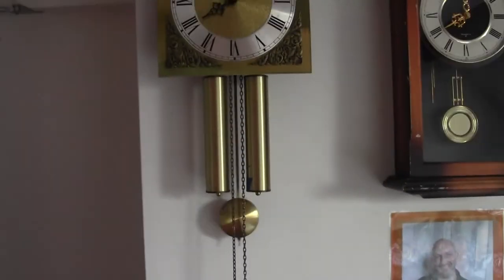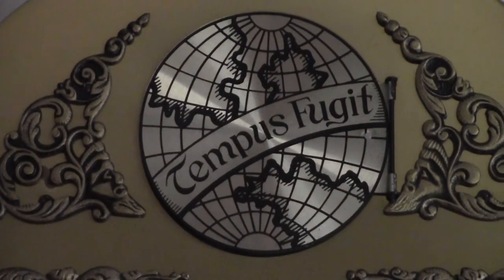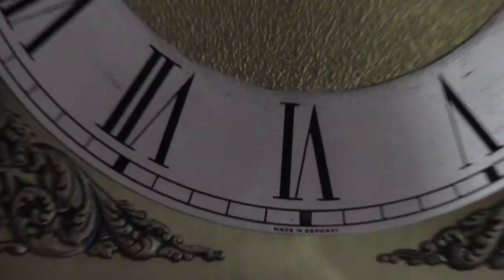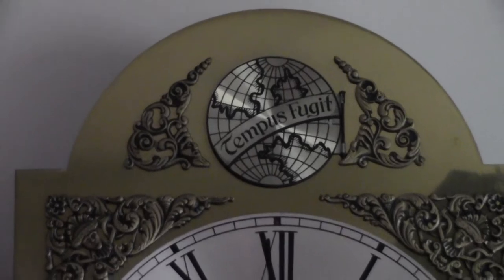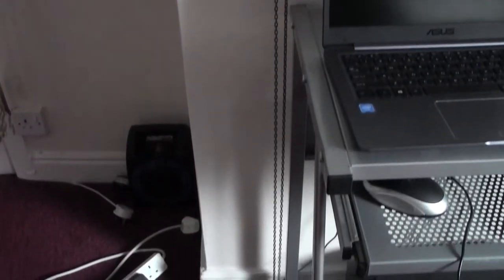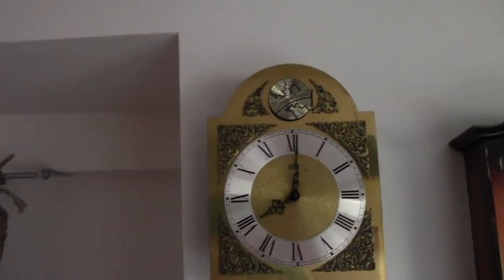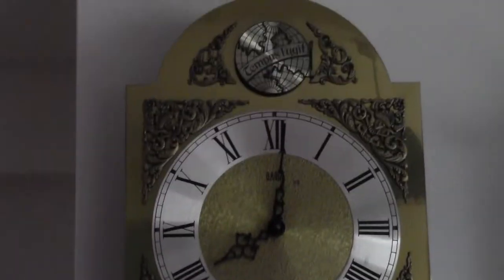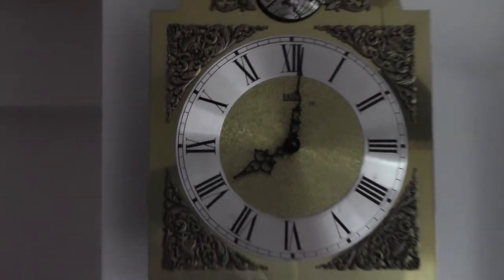this is my first jack striking wall clock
now this is my first striking jack wall clock with a little man which comes out on the hour half hour its not working now it got knocked off the wall by mistake so it dosent work now its like to me having sombody at home and it also reminds me of the clock in thorntons arcade in leeds with 4 men which strike every hour quarter by stuart mills bellringer its not very often you find one of these on ebay its problaby a speceall 1 off in every few months through out the years when one pops up hope all the bellringing friends of mine are all ok we are all just board of being stuck in 1 place all the time enjoye the video happy easter to all my bellringer friends sorry we cant go bellringing in 2021 but we are getting there slowley